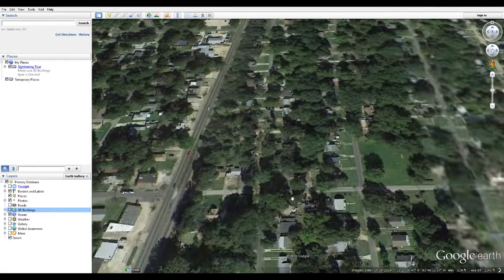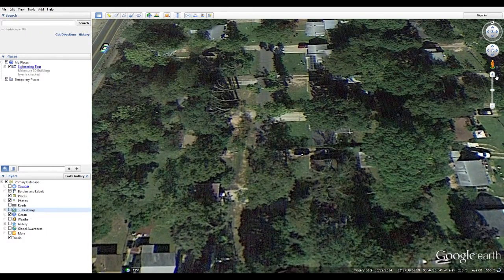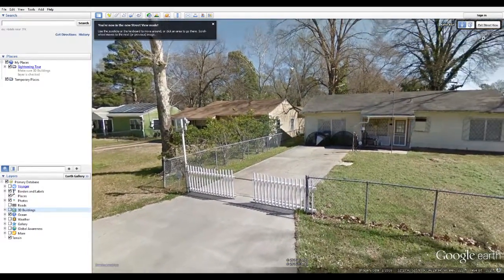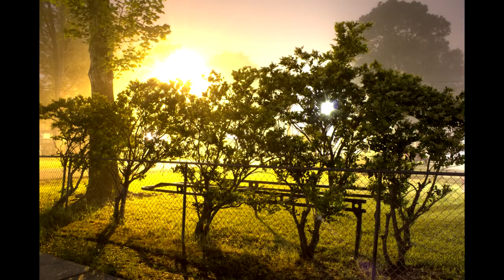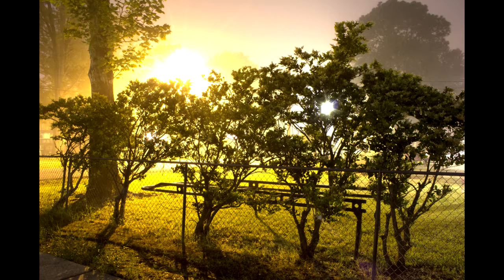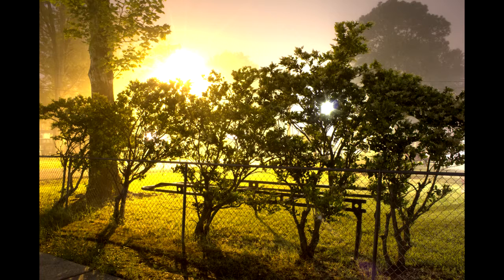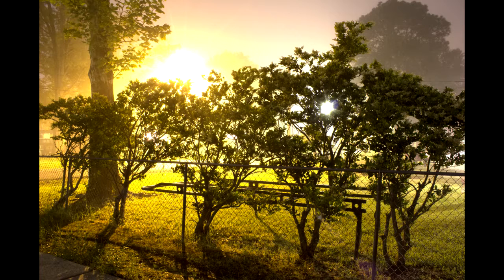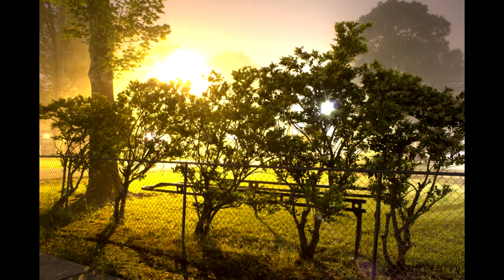Too fervent Verdant.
Shreveport, Louisiana Code Violations on Kent Avenue